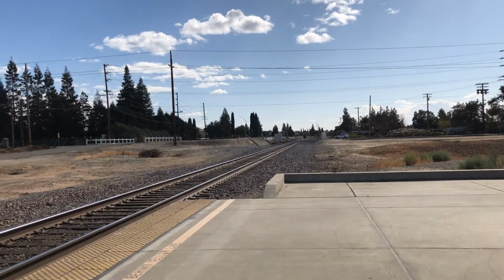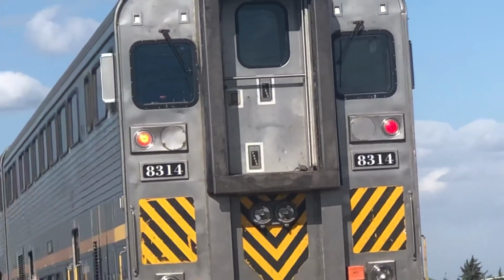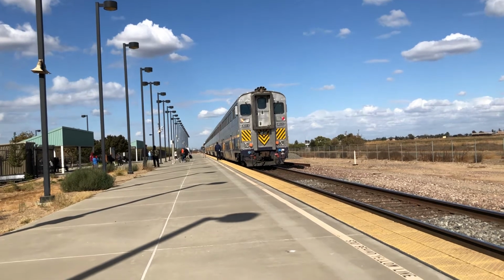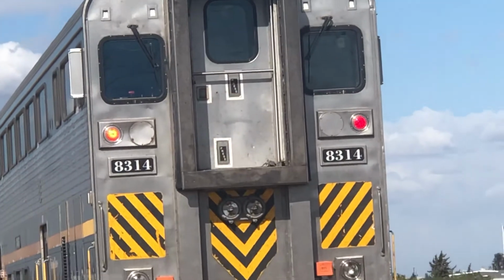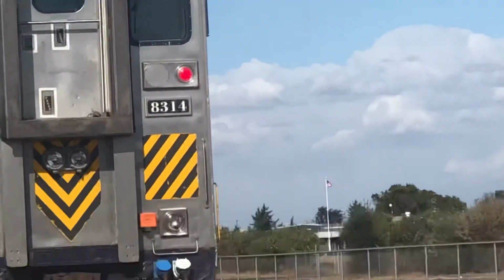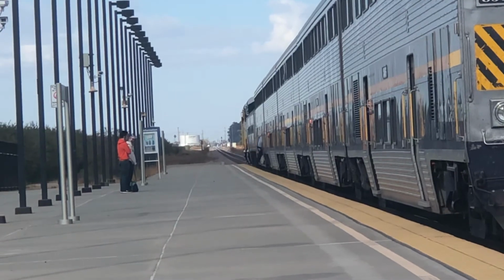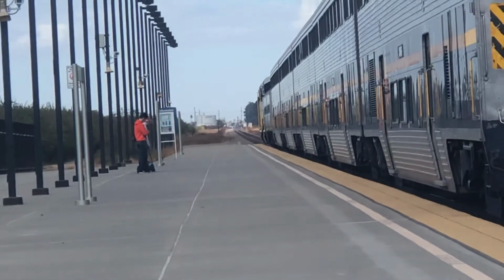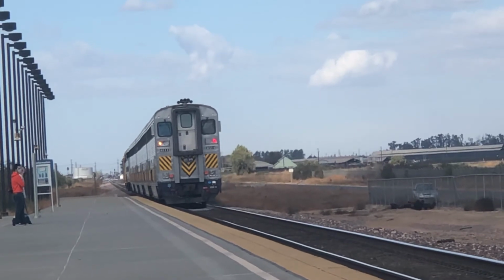Railfanning the Amtrak San Joaquins some people jumping the tracks